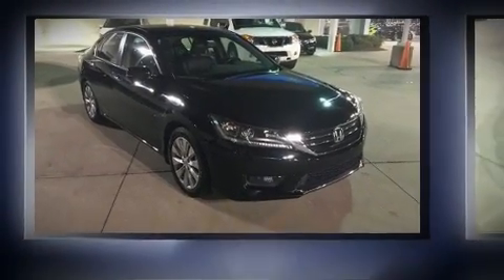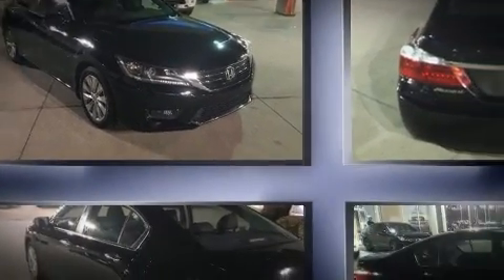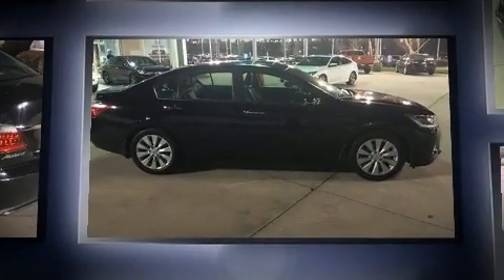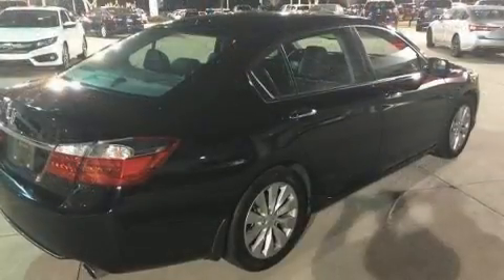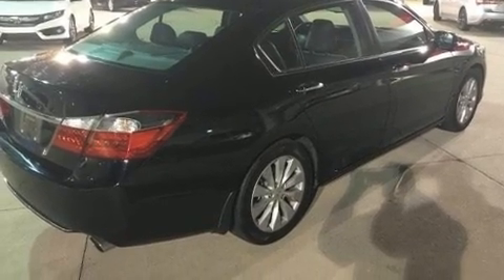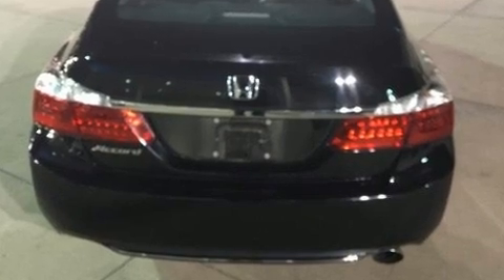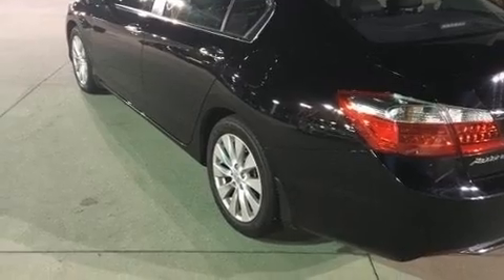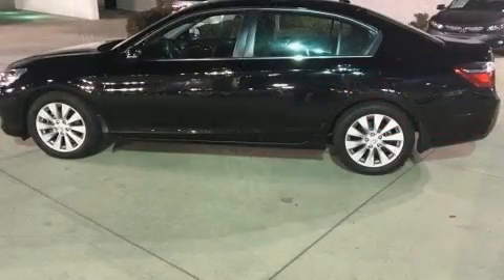2015 Honda Accord EX-L in Concord, NC 28027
Come test drive this 2015 Honda Accord. This 4 door, 5 passenger sedan just recently passed the 10,000 mile mark! Smooth gearshifts are achieved thanks to the 2.4 liter 4 cylinder engine, and for added security, dynamic Stability Control supplements the drivetrain. Honda prioritized fit and finish as evidenced by: a built-in garage door transmitter, a power seat, an automatic dimming rear-view mirror, turn signal indicator mirrors, lane departure warning, cruise control, and 1-touch window functionality. Features such as automatic climate control and leather upholstery prove that economical transportation does not need to be sparsely equipped. For drivers who enjoy the natural environment, a power moon roof allows an infusion of fresh air. Premium sound drives 7 speakers, providing you and your passengers a sensational audio experience. Take assurance in side curtain airbags, providing head protection in the event of a severe collision. Our sales reps are knowledgeable and professional. We'd be happy to answer any questions that you may have. We are here to help you.